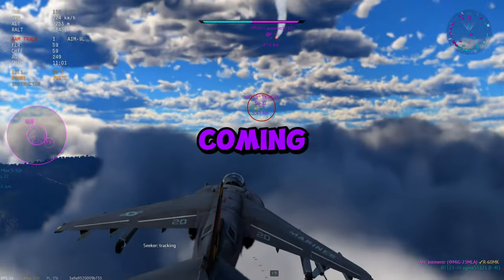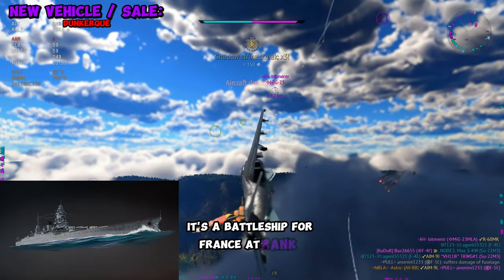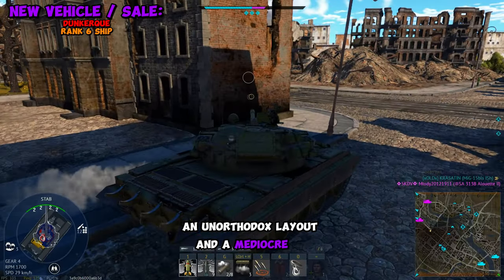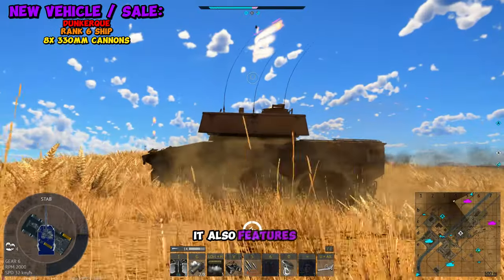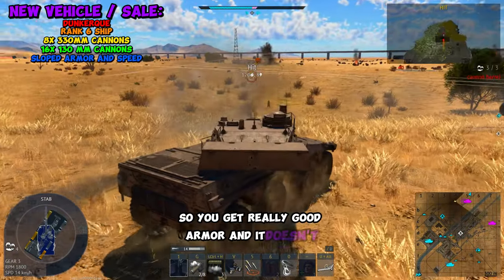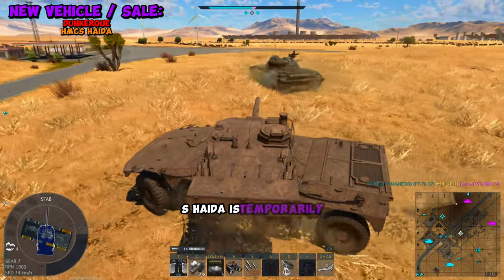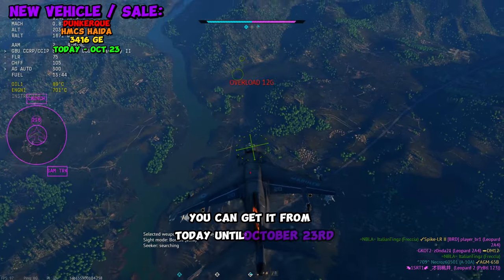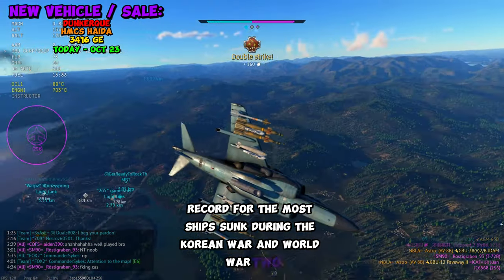The OP Ship Coming Next Update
WarThunder just announced the Dunkerque, an OP ship coming to France Blue Water next major update. This thing is gonna rule the seas with its armament, speed, and protection. Also, there is a rare ship on sale :3

Discord.gg/nbla